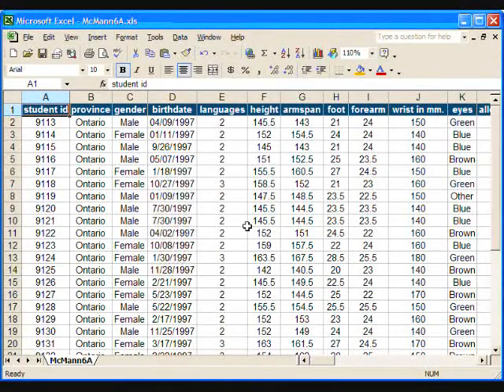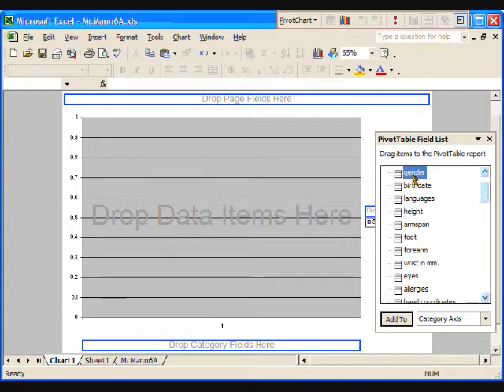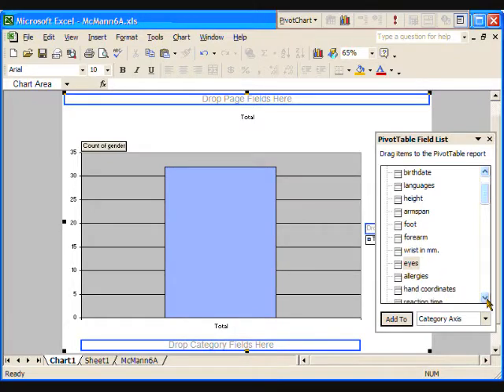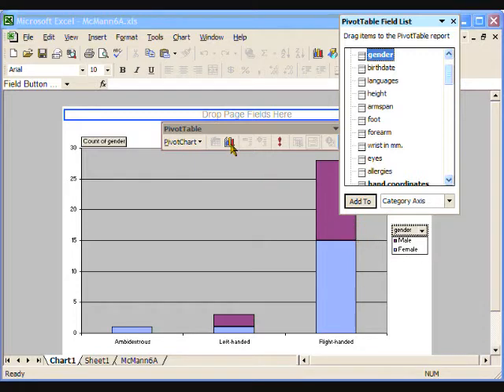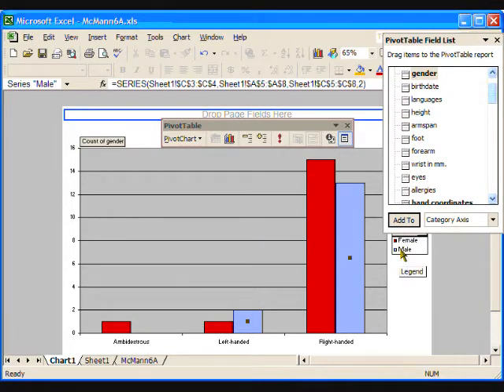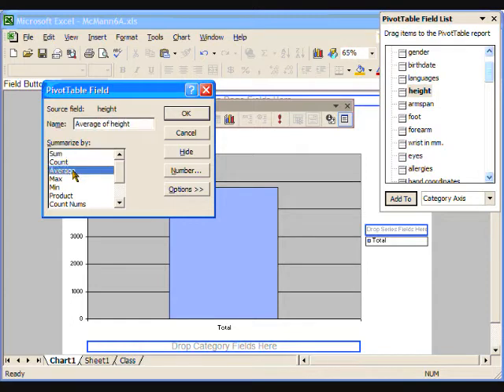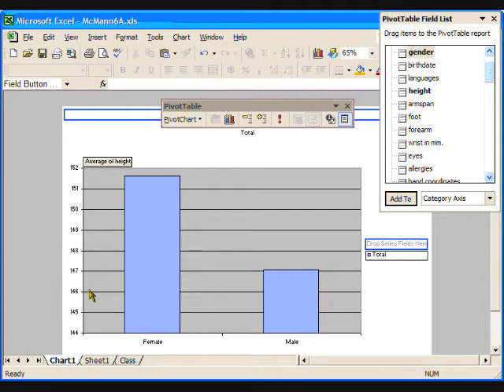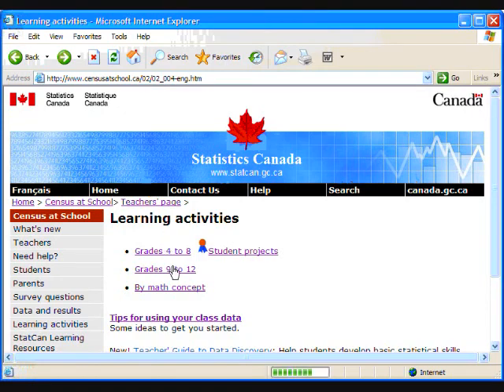Census at School Canada — Episode 10: Graphing in Excel using pivot charts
This episode will demonstrate how to graph data in Excel with just a few quick steps, using the Pivot Chart function.